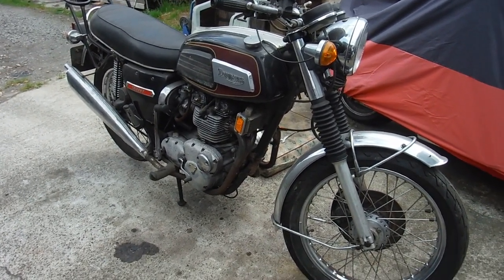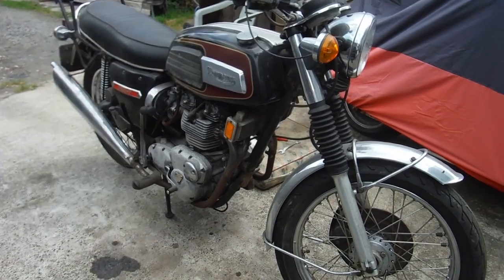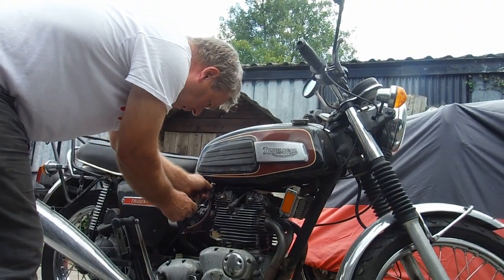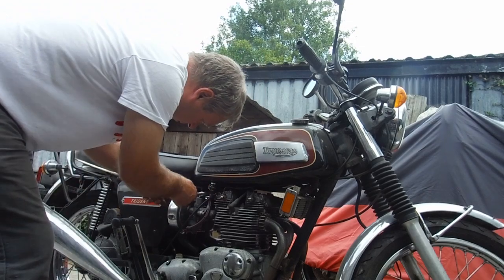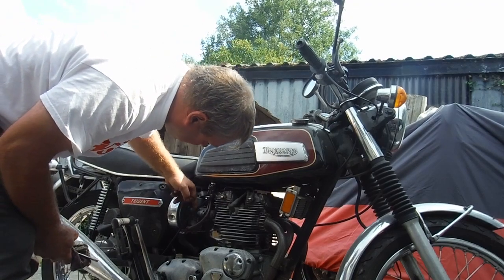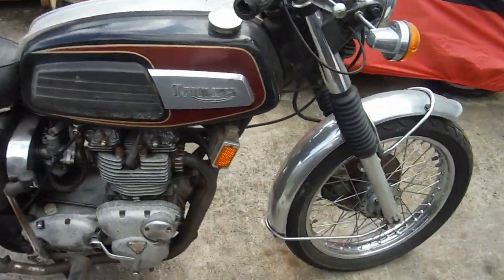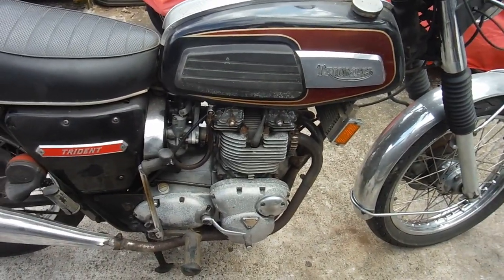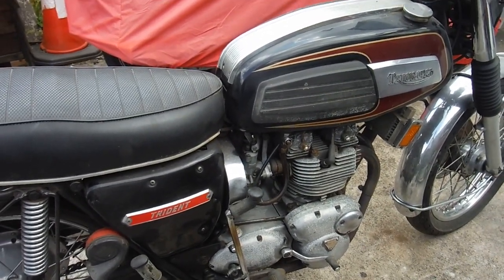Triumph Trident T150V first attempt to start in over 2 years - will it run?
Time to spend a little time, effort and probably money on the old Trident!